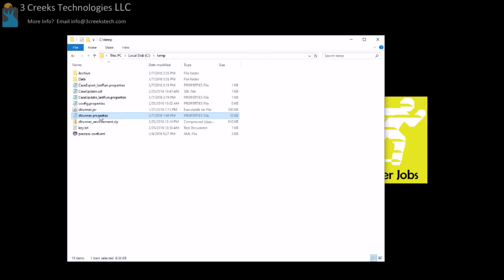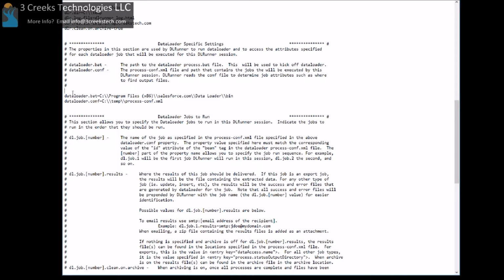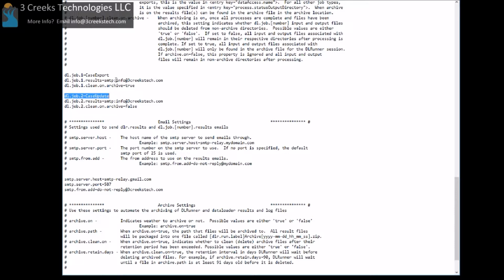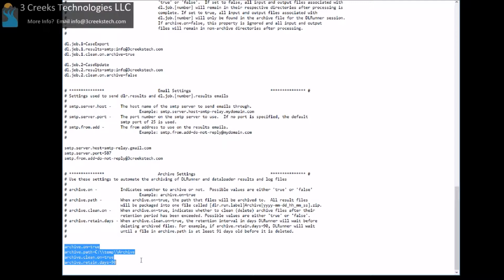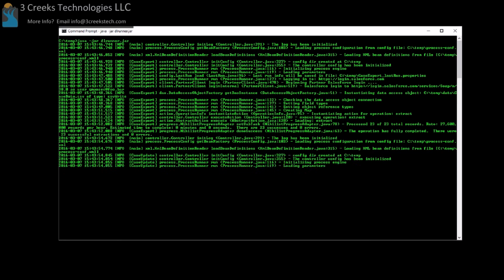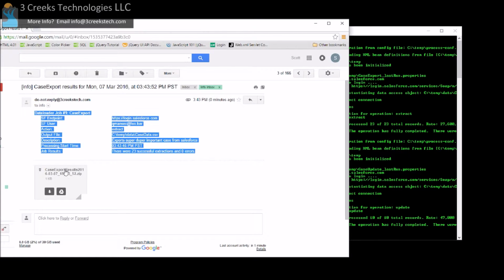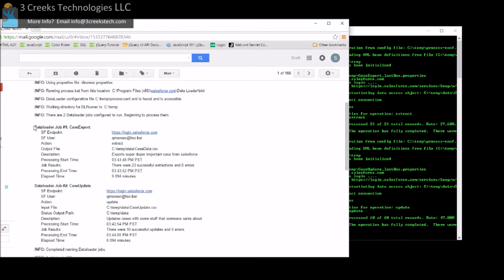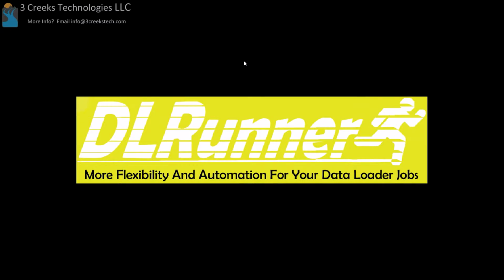DLRunner Demo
DLRunner is a companion tool to command line Salesforce Data Loader.    It  organizes your batch jobs, gives you more flexibility in how jobs are run, notifies admins and users on jobs status, delivers job results, and automates archiving.